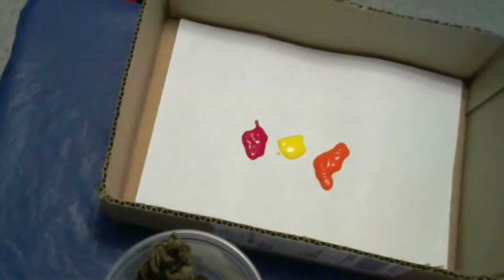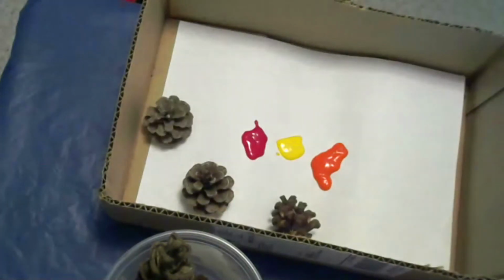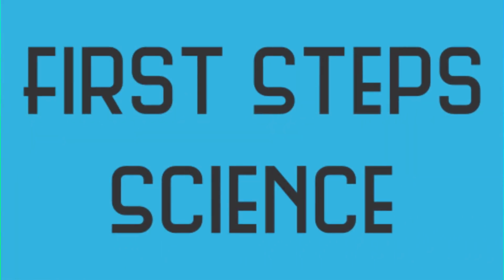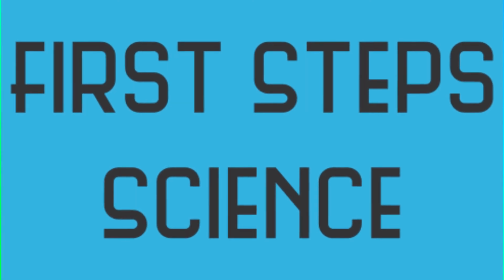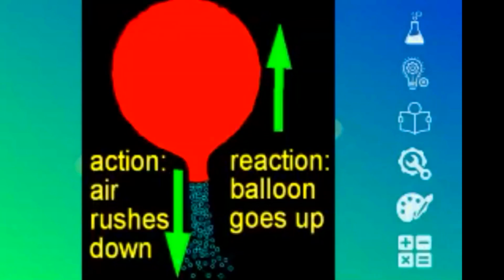First Steps Science: Paper Making Challenge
Ever wonder how paper is made? Let’s give it a try!
Can you make your own paper from scraps you find around the house?  Experiment with what makes the best homemade paper and  recycle things you might usually throw away.
                 Great science. . . and good for the Earth too!
Supplies to gather ahead of time:

Blender
Several sheets of scrap paper (printer paper, white construction paper, cardboard egg cartons etc.)
Food coloring
Water
Old screen window
Rimmed baking trays (cookie sheets)
Cookie cutters or canning jar lids
One large bowl and several smaller ones
Seeds and small leaves